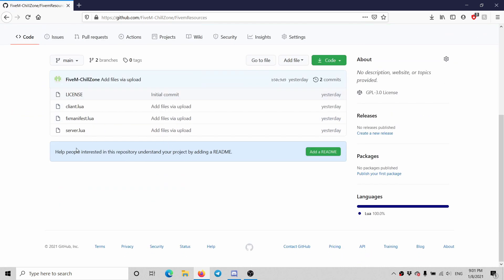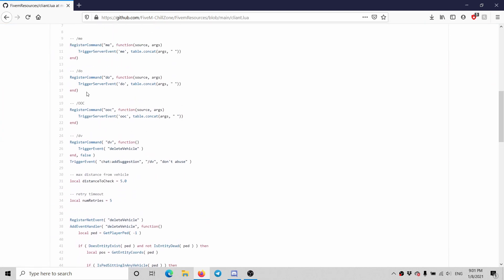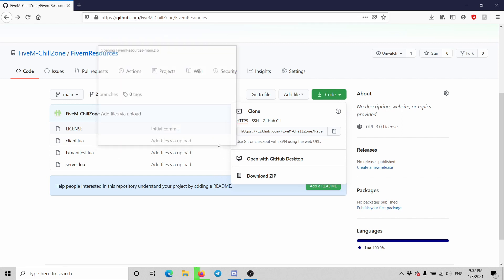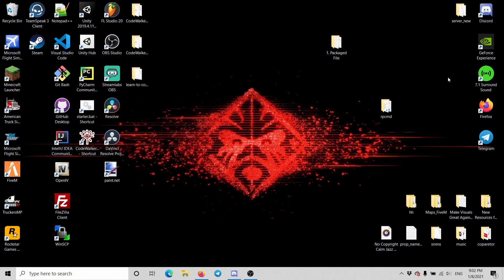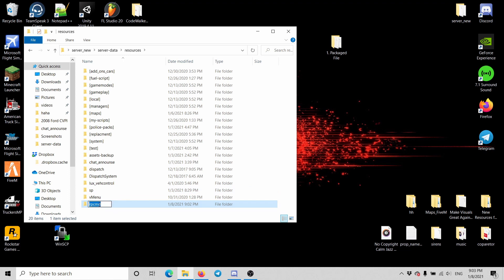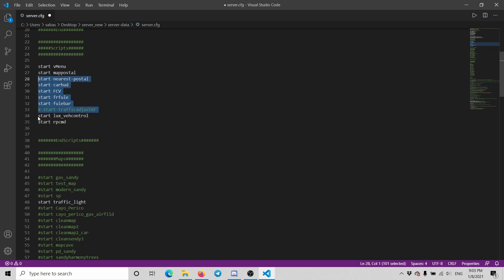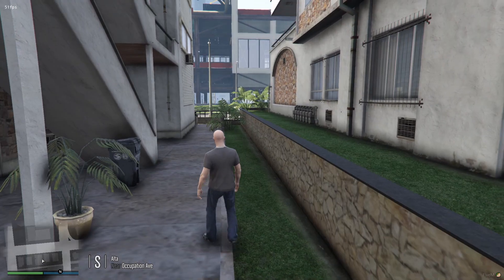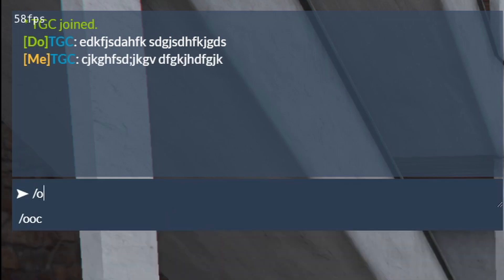FiveCcommands | 5 RP chat Commands Every Server Need | FiveM server DEV #08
/do,
/me,
/ooc,
/announce,
and /dv

If you find this Information helpful leave a like it's free ;-)